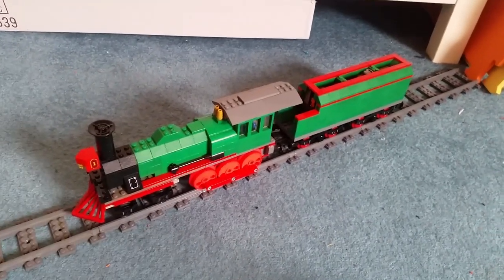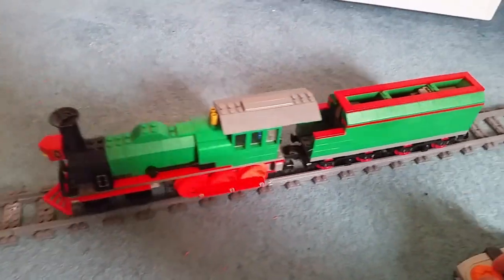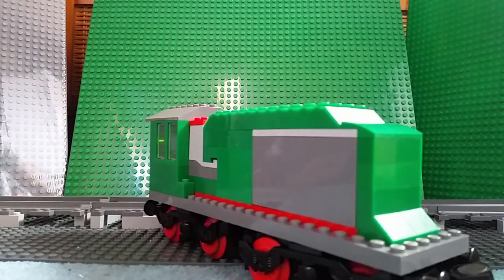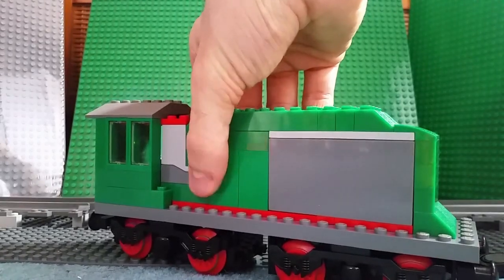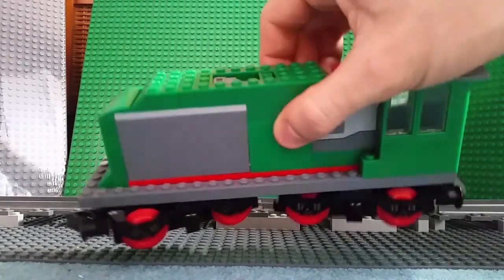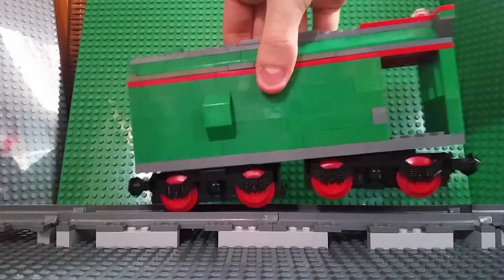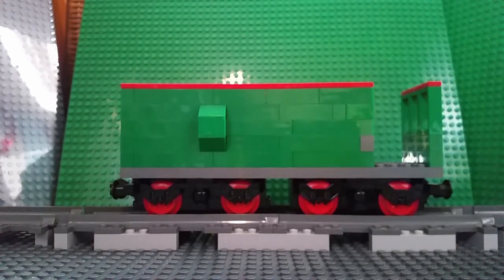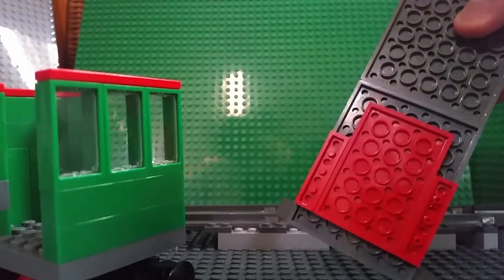TOP 3 BEST AND WORST OF THE CHALLENGE SERIES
During December, I did a build challenge. I made a total of 14 different models and some were much better than others. This is the video that ranks the build challenge models. Want to know the order...

WATCH THE VIDEO THEN!